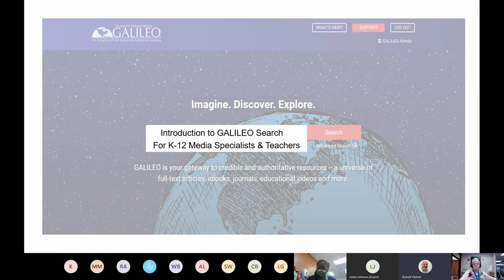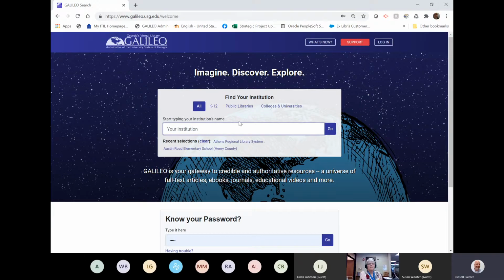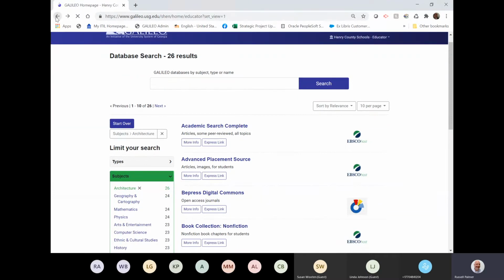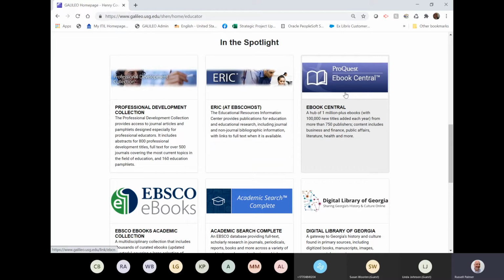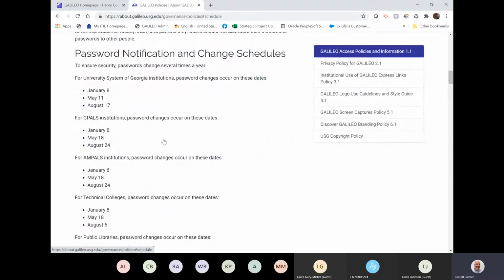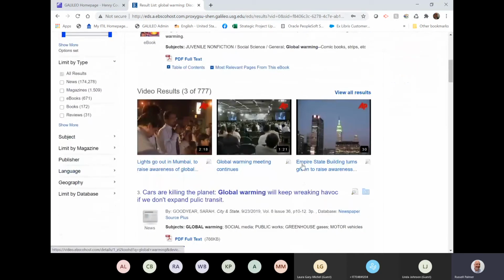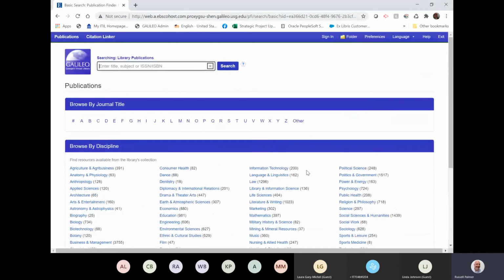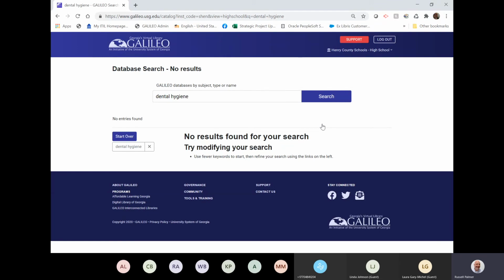Introduction to GALILEO Search for K 12 Media Specialists and Teachers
Introduction to GALILEO Search presented on Thursday, September 3, 2020.